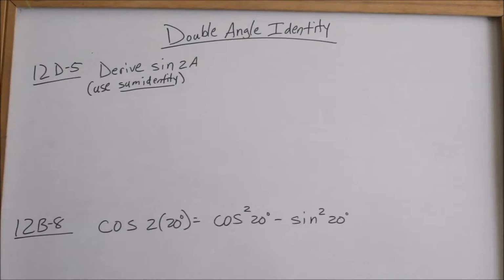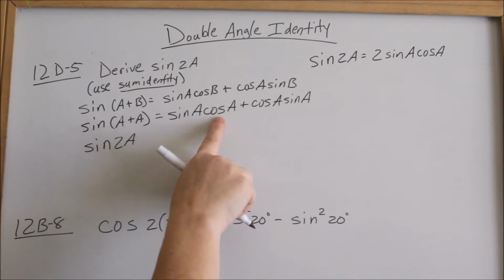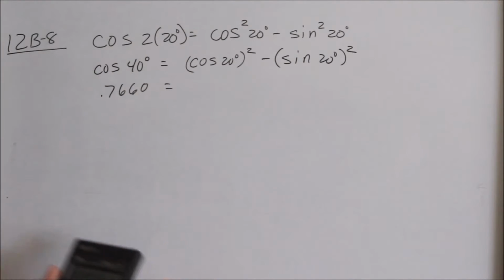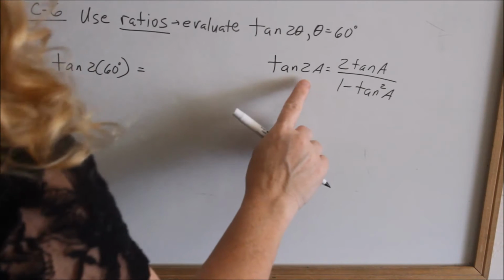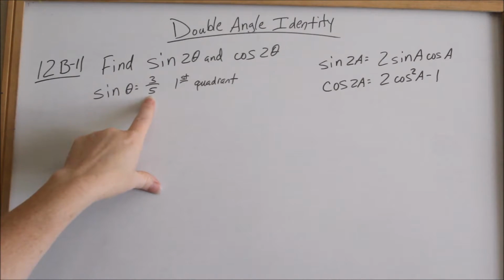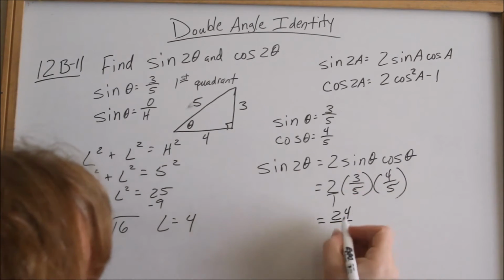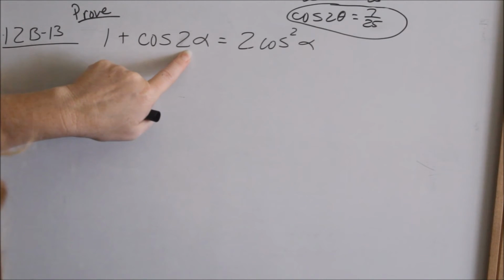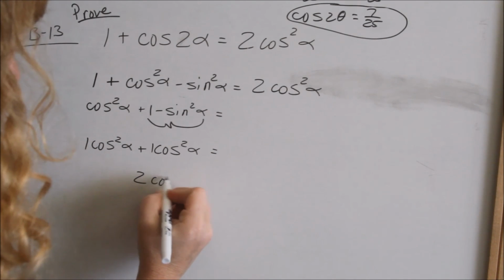Lesson 12 - Double Angle Identities